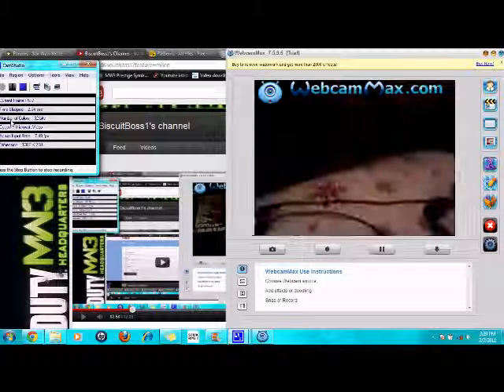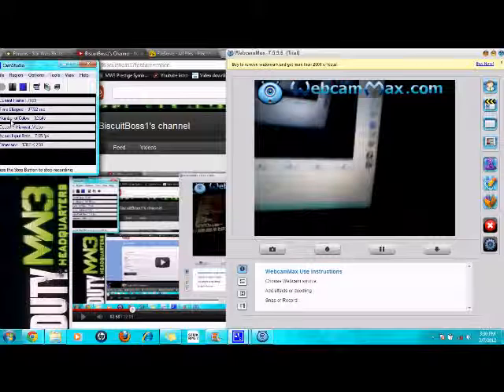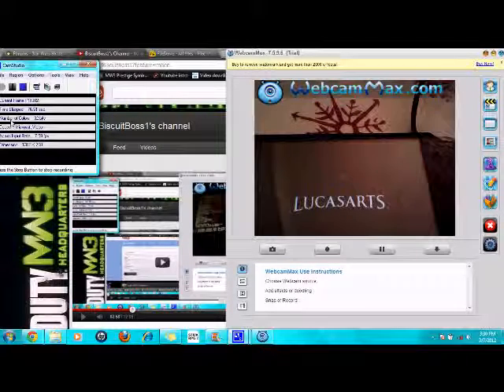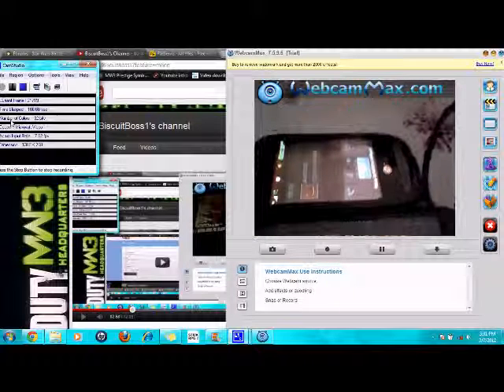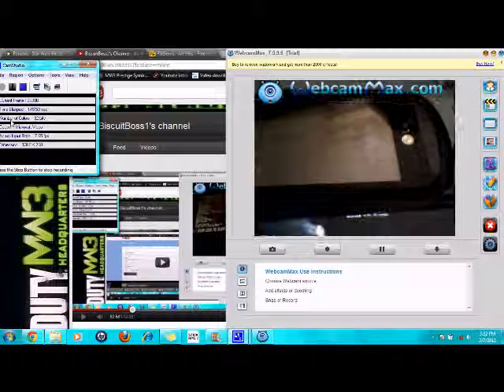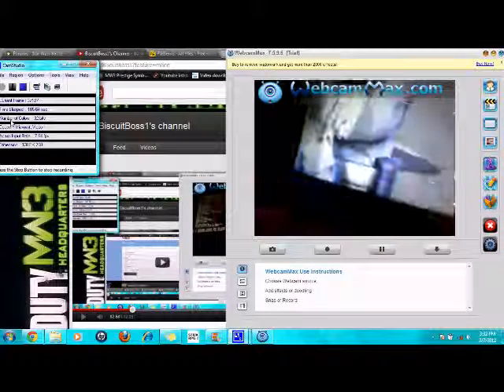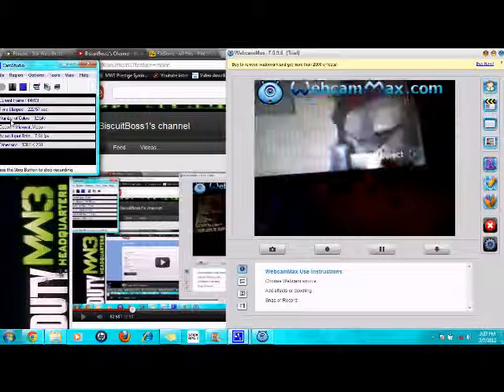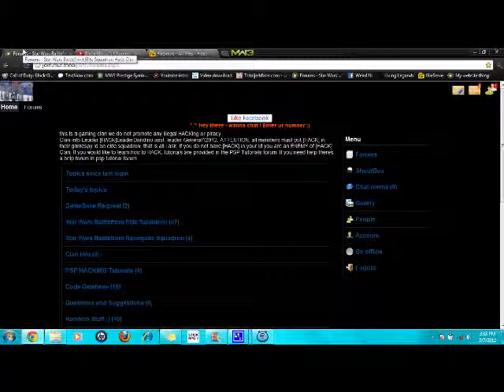How to use CoderPR aka NitePR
**HOW TO GET CODERPR(NITEPR)**